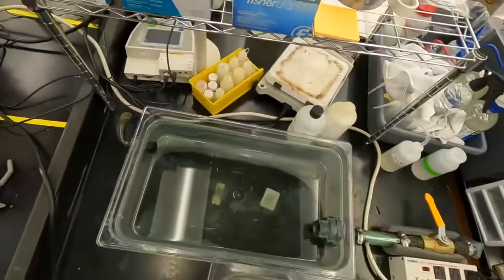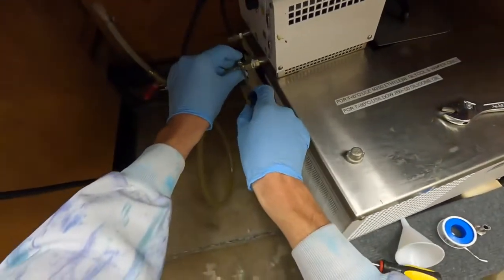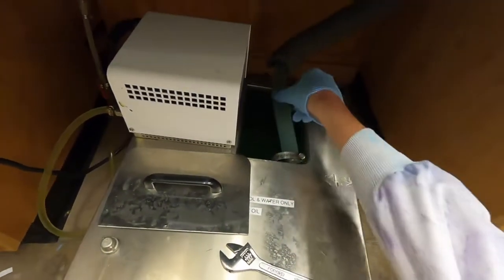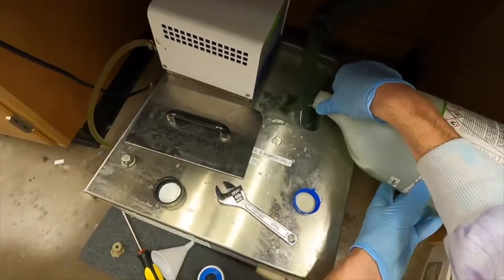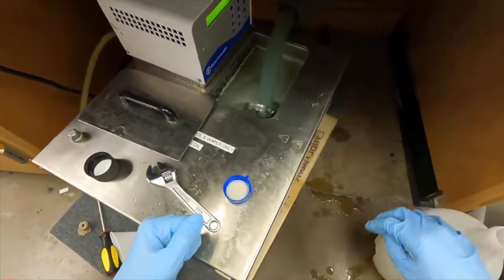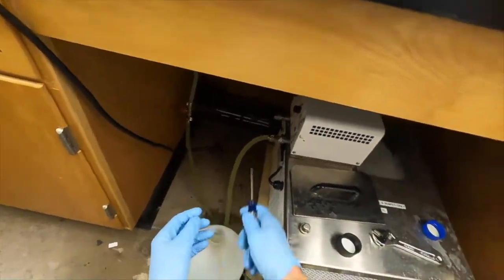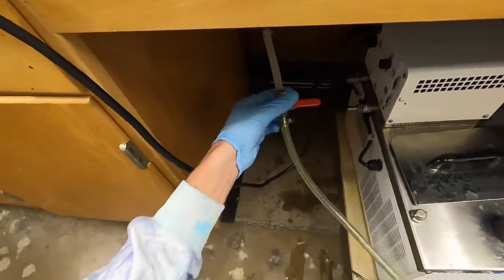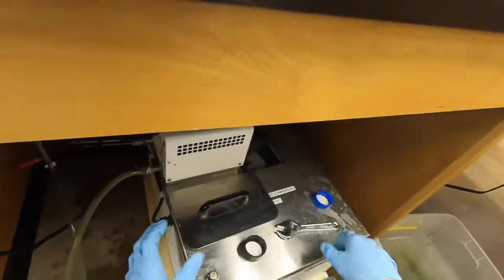SOP - Recirculating Water Bath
This video describes how to set up and turn off the water bath that can be used to cool reactions.